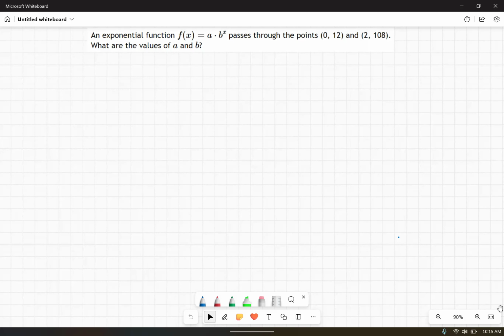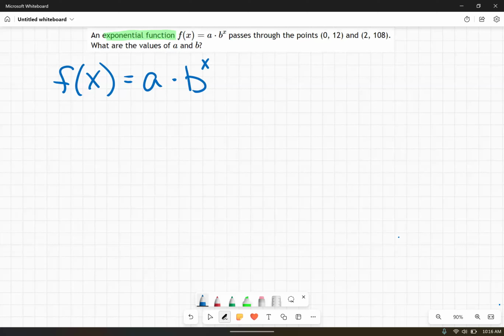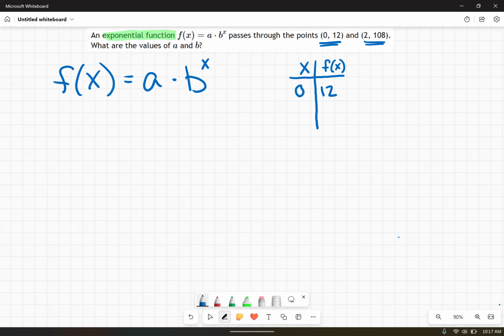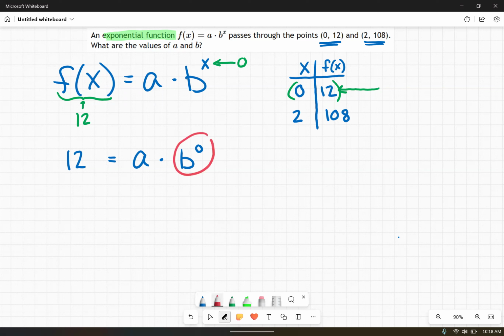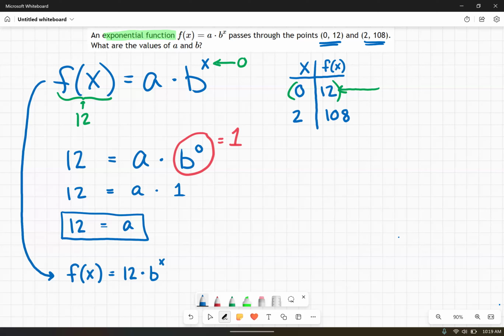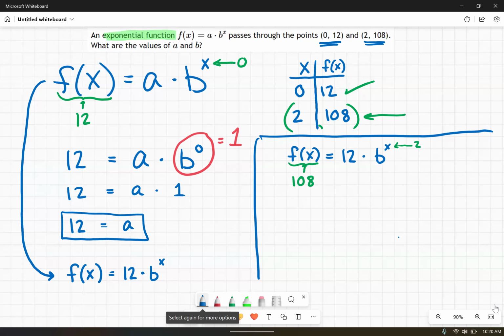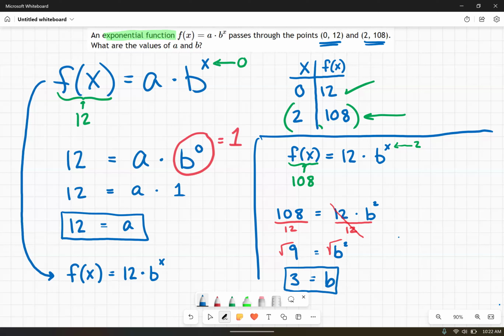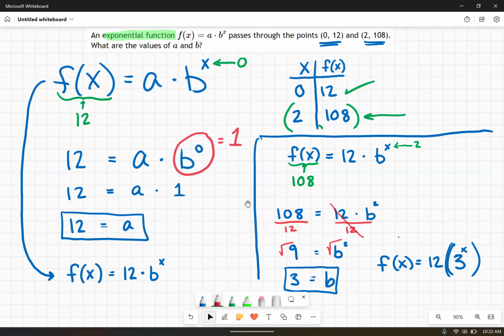Precalculus Example (Exponential Functions): f(x)=b(a^x) solve for "a" and "b" given 2 points (#1)